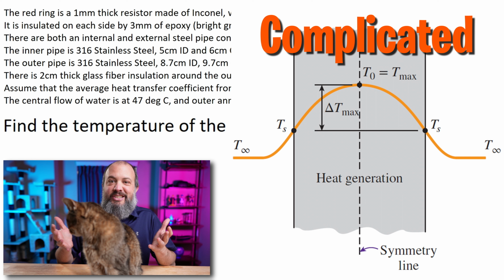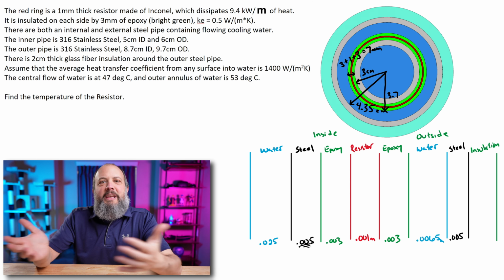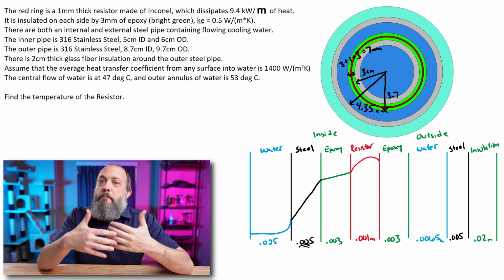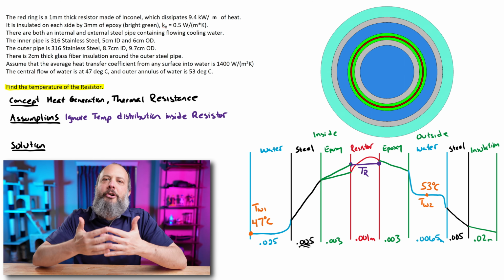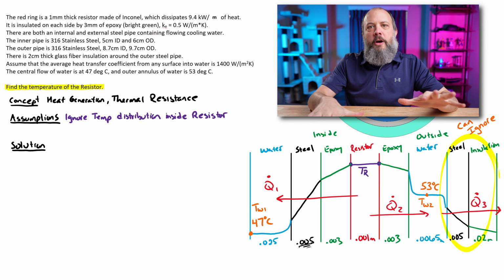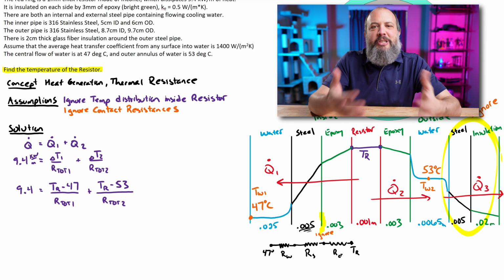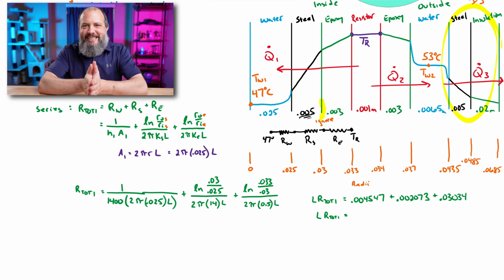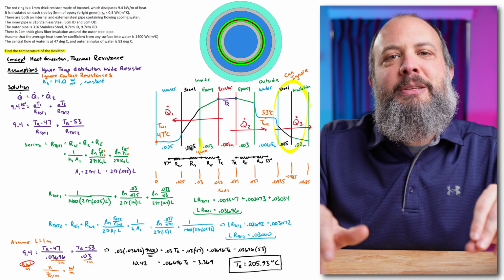Internal Heat Generation in Cylinder - Example Problem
Conduction with internal heat generation in a cylinder - this example problem has the heat source cooled by water on both the inside and outside of the cylinder so heat transfer flows both in and out from the source.

This heat transfer conduction with heat generation in a pipe is solved using thermal resistance for cylinders (cylindrical wall conductivity) and thermal resistance for convection with all thermal resistances in series since the problem is roughly 1 dimensional.

CHAPTERS
0:00 Types of Heat Generation Problems
1:18 Making a good drawing
3:07 Internal Temperature Distribution with Heat Generation
5:55 Assume a constant temperature
7:26 Internal Heat Generation Q
9:11 Internal Heat Generation Equation
10:20 Ignore Surface Contact Resistance
11:40 Thermal Resistance for Cylinder
12:46 Lookup Conduction Coefficient k
13:51 Heat Transfer Circuit Drawing
15:01 Double check your units